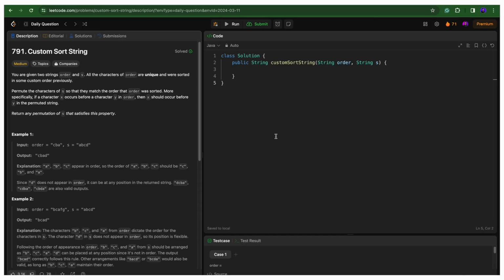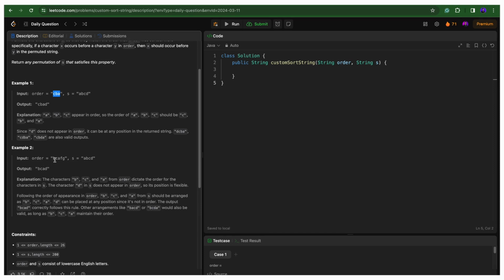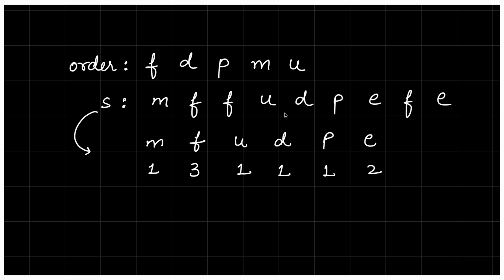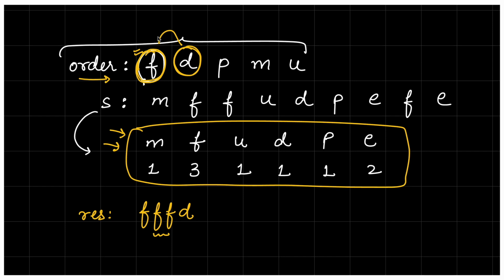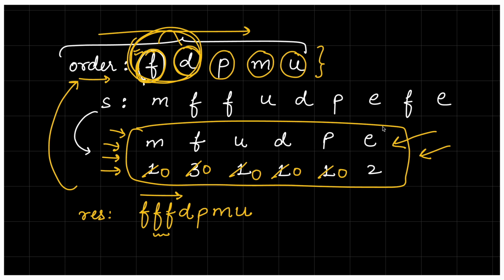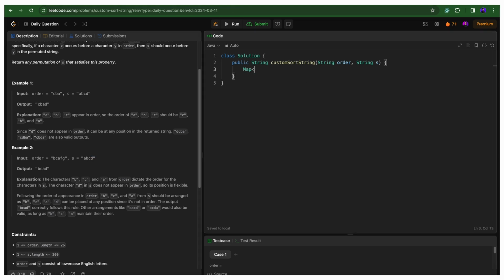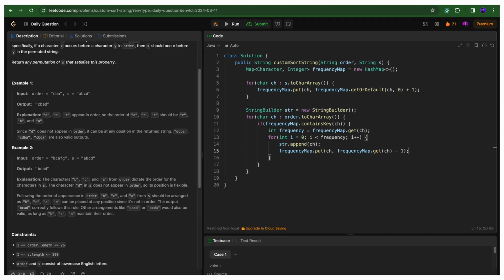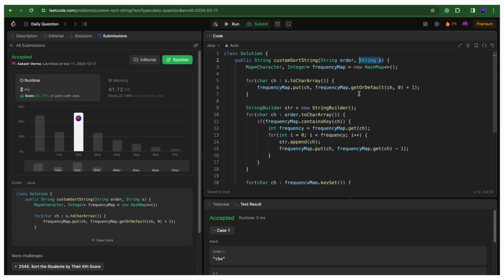Custom Sort String | HashMap | LeetCode Daily Challenge | Aakash Verma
Dynamic Programming